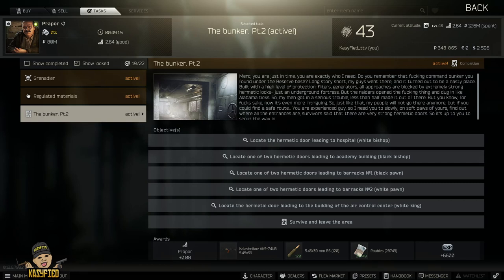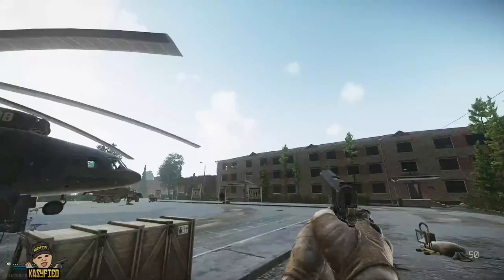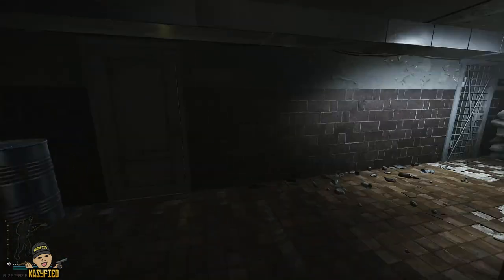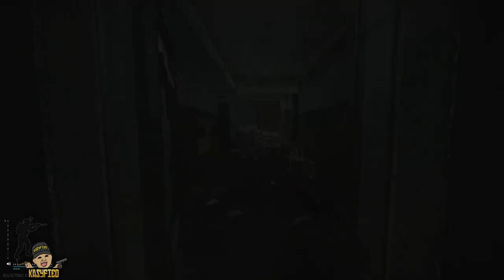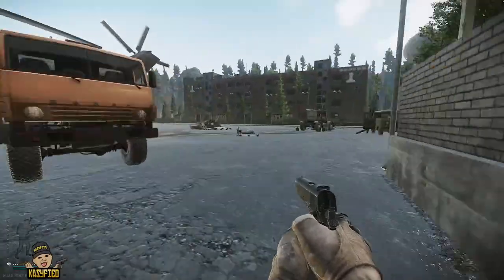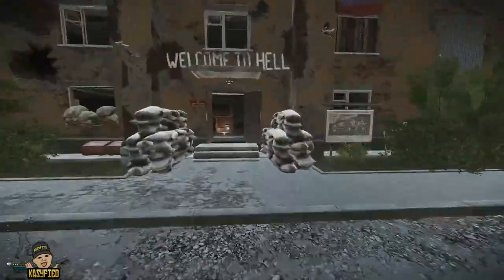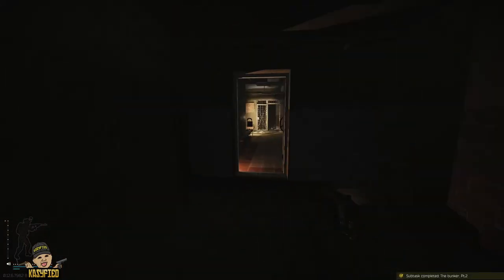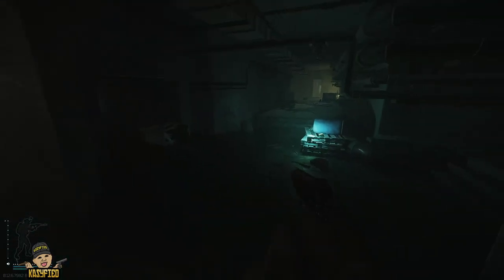Bunker Part 2 - Quest Guide - Escape From Tarkov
If you would like to watch me live you can catch me

Join our growing discord community to keep up to date with videos and streams and play with me

This is the 30th video in my EFT series where I am starting to take time and edit my videos. I hope you enjoy this as it took time to stream and then also multiple hours to edit afterwards.

In this video I show you how to get the new quest in 12.6.2 done called 'bunker part 2'. This is a brand new quest and is really simple and easy to do. You have to go on reserve, go to the new bunkers and locate the rooms.

Thank you all for making the channel grow so fast, we have now hit 81 subs and are on the road to 100!

If you do enjoy, don't forget to smash the sub button as well as the like button.

Leave some feedback in  the comments and let me know what you think and what you'd like to see next.

This is an educational video and I do not condone the use of guns or any other type of weaponry and is merely for educational and game purposes.